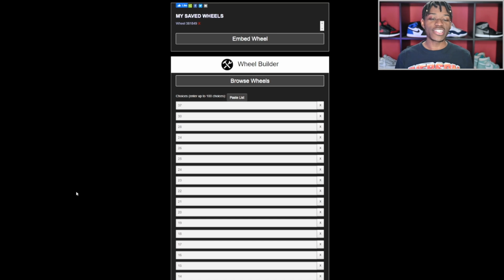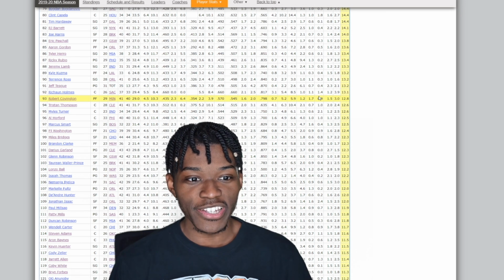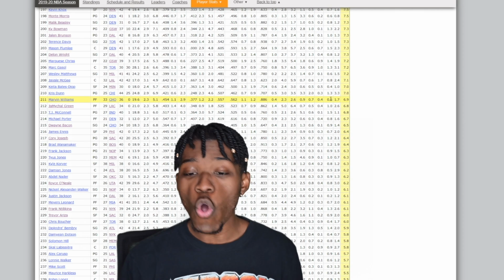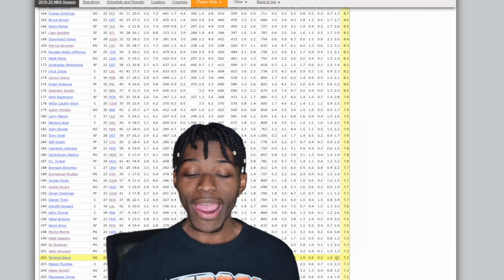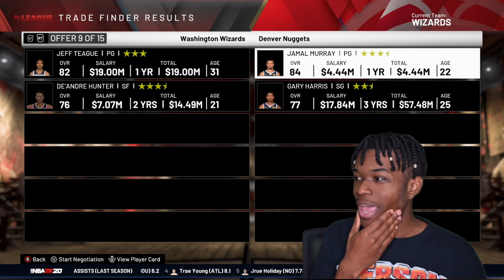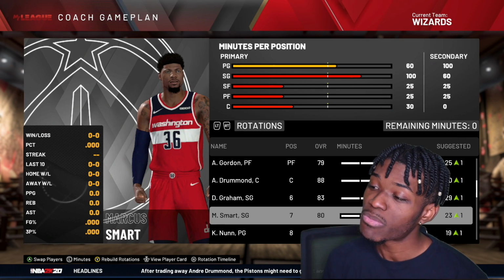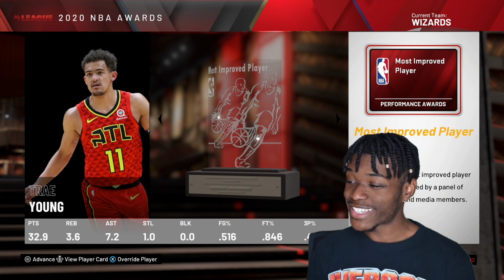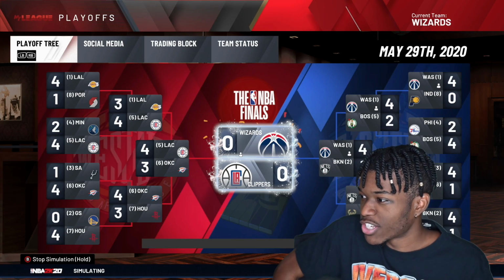WHEEL OF POINTS PER GAME REBUILDING CHALLENGE IN NBA 2K20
shoutout to the 5k people that watched before i deleted the last one. notiganggggg

Video Title
Video URL